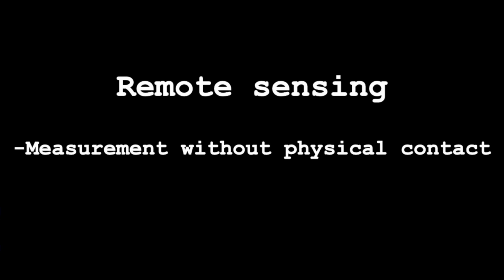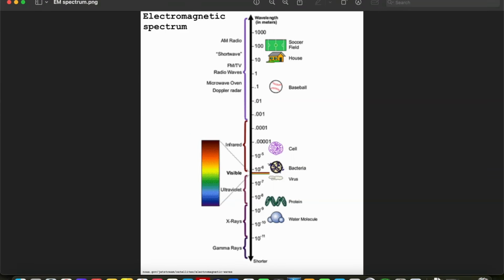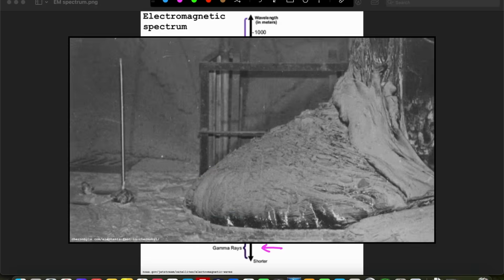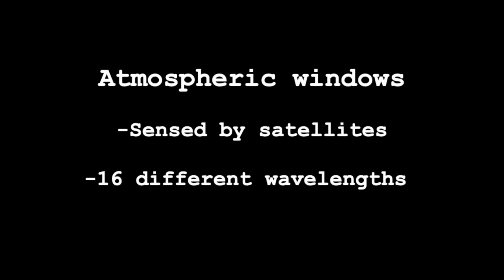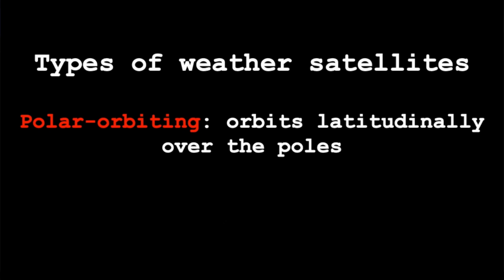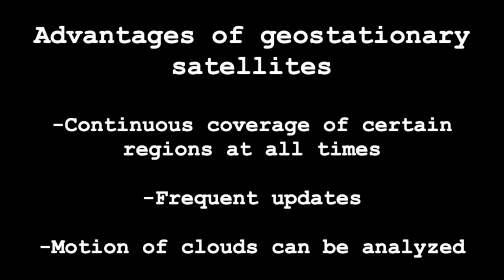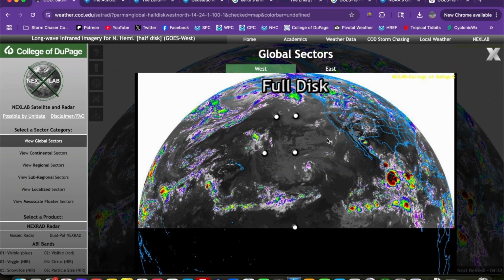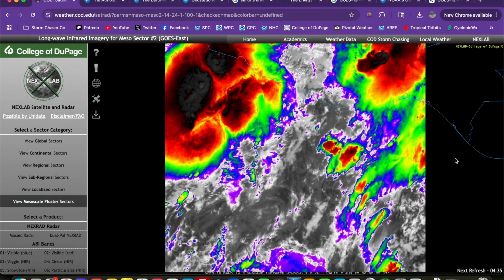How Weather Satellites ACTUALLY Work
Most people look at satellite imagery every day without ever knowing how it actually works — and once you understand it, you'll never see the weather the same way again. In this video, you'll learn exactly how weather satellites detect, measure, and transmit atmospheric data, giving you a deeper understanding of the tools that forecasters rely on to predict severe weather and keep people safe.

00:00 Radar vs. Satellite Explained
00:56 The Electromagnetic Spectrum
02:45 Visible Light & Color Wavelengths
03:19 How the Atmosphere Absorbs Radiation
04:06 Atmospheric Windows & Satellite Bands
04:22 Polar Orbiting Satellites
05:45 Geostationary Satellite Altitude
06:13 GOES Satellites: US Weather Tools
07:48 Mesoscale Floater Sectors

Weather satellites are one of the most powerful remote sensing tools in modern meteorology, yet most people never stop to think about the incredible science behind them. Remote sensing simply means measuring a phenomenon from a distance without making direct contact — and weather satellites do exactly that, scanning the atmosphere from thousands of miles above Earth's surface to give forecasters the data they need to track storms, monitor cloud cover, and issue life-saving severe weather warnings.

At the heart of satellite meteorology is the electromagnetic spectrum. Every object in the universe emits electromagnetic radiation, and different wavelengths carry different types of energy — from long-wave radio waves and microwaves used by Doppler radar, all the way down to ultraviolet rays, x-rays, and gamma radiation. The only portion of the spectrum visible to the human eye is a small slice called the visible spectrum, where different colors correspond to slightly different wavelengths of light.

A key concept for understanding how satellites work is the idea of atmospheric windows. Not all radiation passes freely through the atmosphere — some wavelengths are absorbed by gases and particles, while others pass straight through. These passable wavelengths, known as atmospheric windows, are what weather satellites are designed to detect. The GOES satellites used in the United States can sense 16 different bands or channels, each revealing unique information about atmospheric conditions, moisture, cloud structure, and storm development.

There are two main types of weather satellites: polar orbiting and geostationary. Polar orbiting satellites circle the Earth over the poles at roughly 500 miles altitude, completing about 14 orbits per day and providing high-resolution imagery of polar regions. Geostationary satellites, by contrast, hover over a fixed point on Earth's surface at around 22,000 miles altitude, synced to Earth's rotation. This allows them to provide continuous, real-time coverage of large regions, with new images arriving as frequently as every minute.

The primary geostationary satellites used for weather forecasting in the US are the GOES satellites — Geostationary Operational Environmental Satellites. Currently, GOES-19 covers the East sector while GOES-18 covers the West, together providing coverage of more than half the globe. For severe weather events and tropical cyclones, meteorologists rely on mesoscale floater sectors that can be repositioned in real time and deliver imagery updates every single minute — giving forecasters an unmatched temporal resolution view of rapidly evolving weather systems.